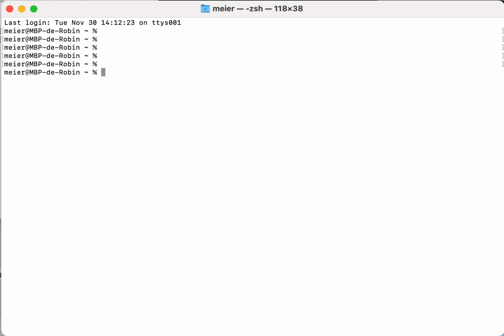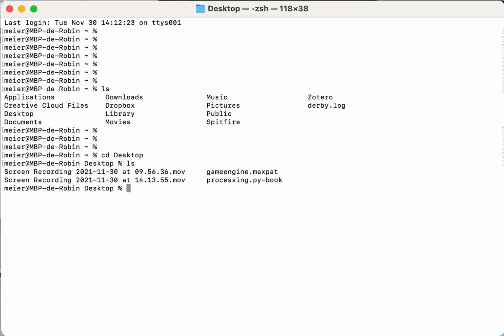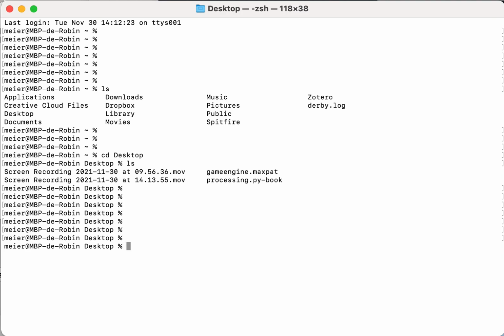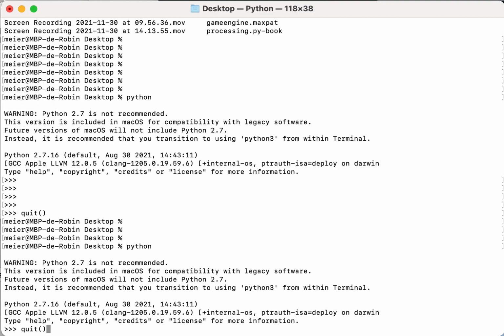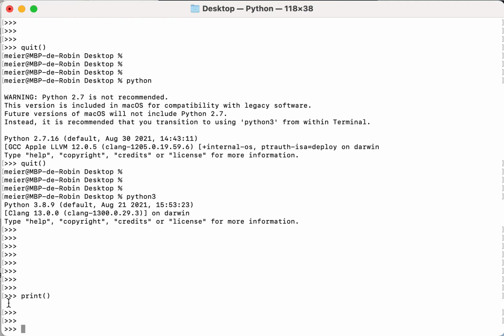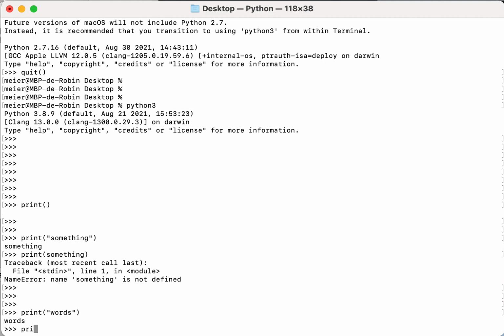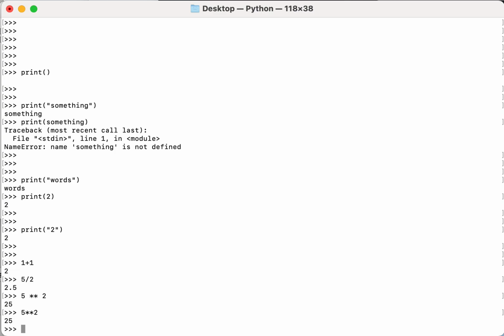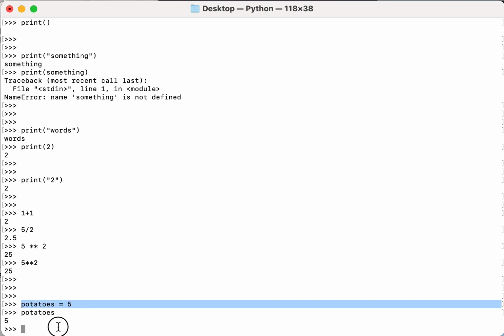python 1 basics